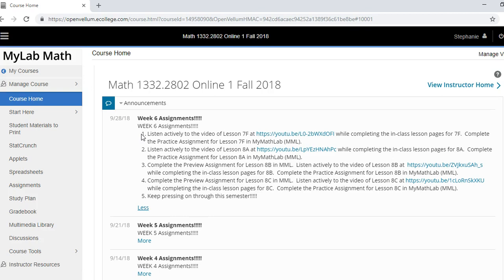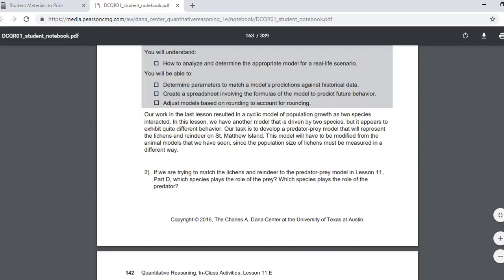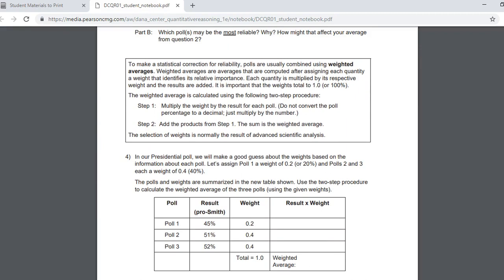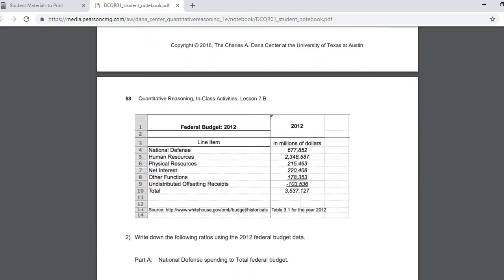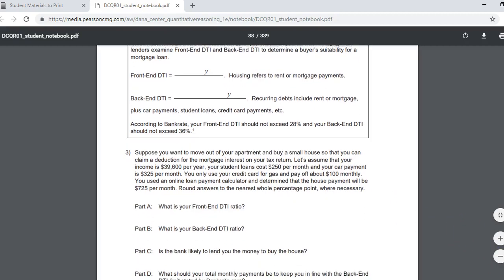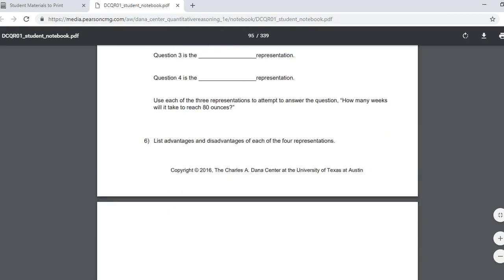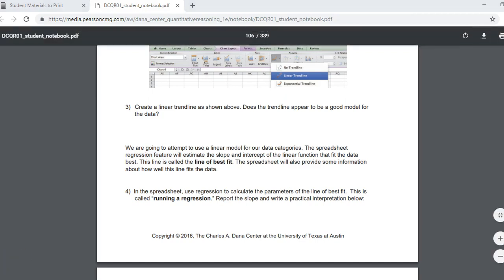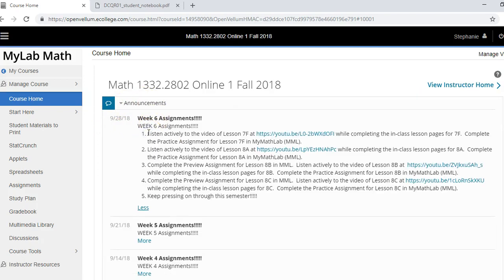QR Test 2 Prep